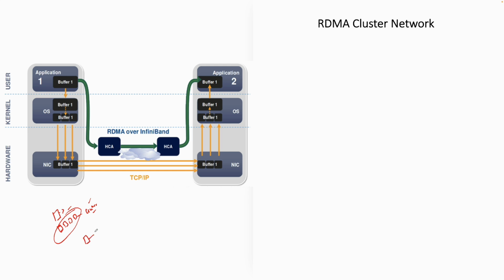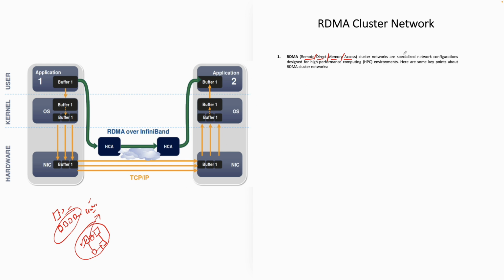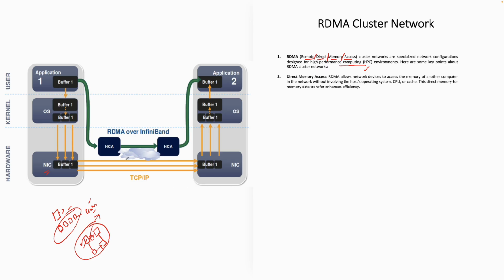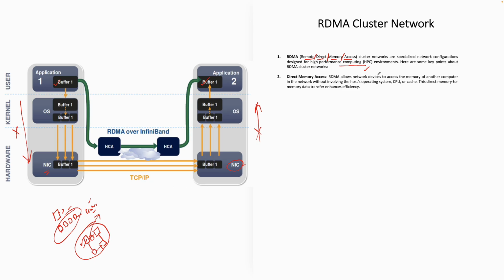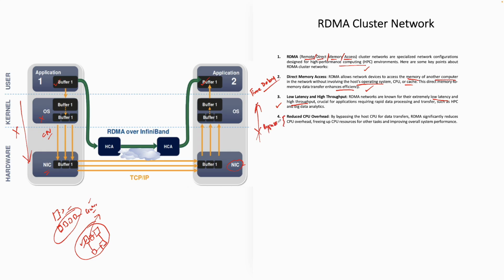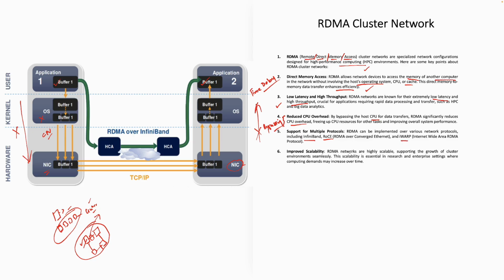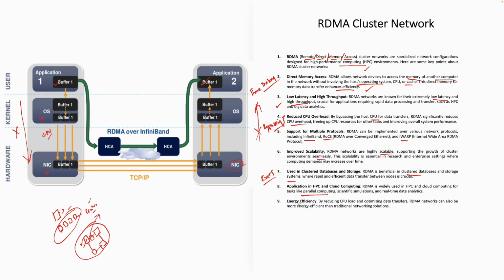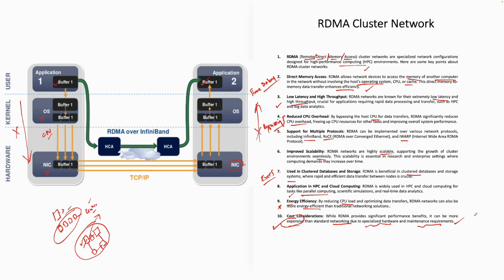What is RDMA Cluster Network in OCI ?